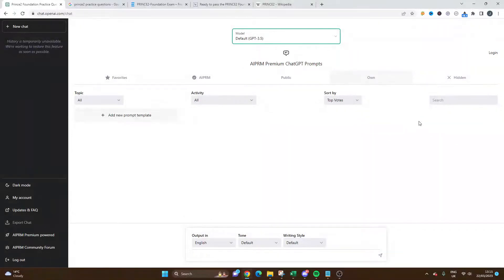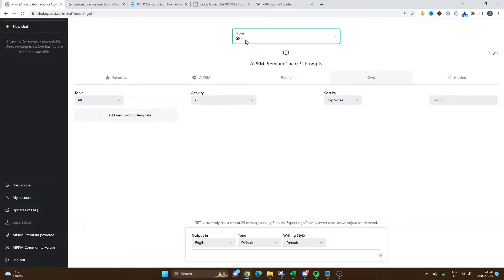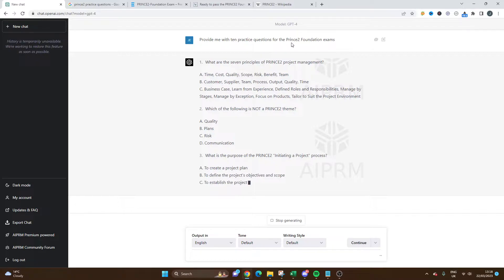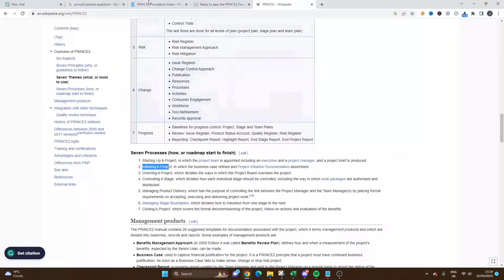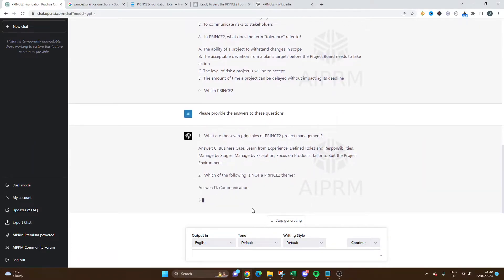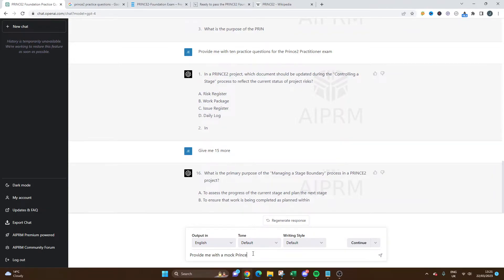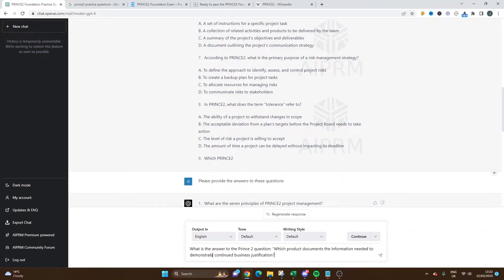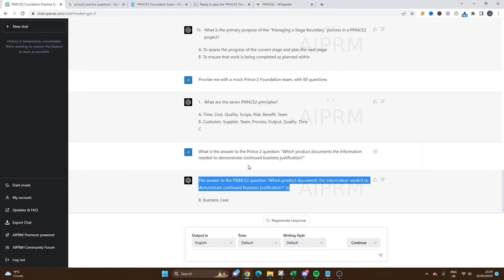Crush The Prince2 Exam With The Help of ChatGPT - Here's How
Are you preparing for the Prince2 exam or are soon going to be registering for the course? This video will help teach you how to revise and practice, by using ChatGPT to generate example questions and/or get the answers you need!

Prompts used:
1) Provide me with 10 practice questions for the prince2 foundation exam
2) Provide the answers
3) Provide me with 10 practice questions for the manage by stage principle of the prince2 foundation exam .